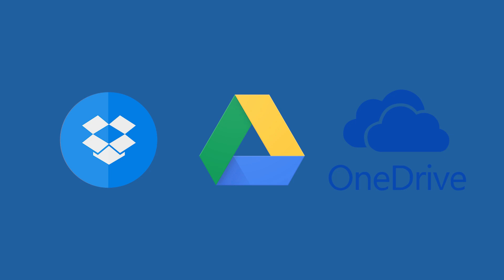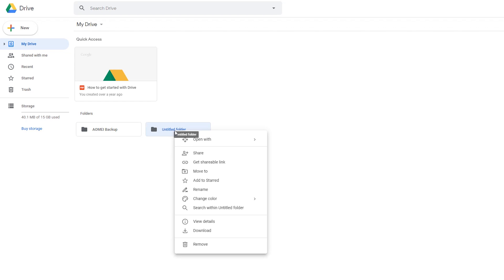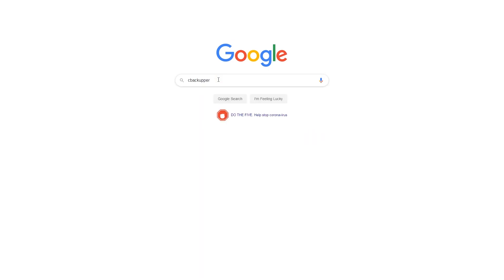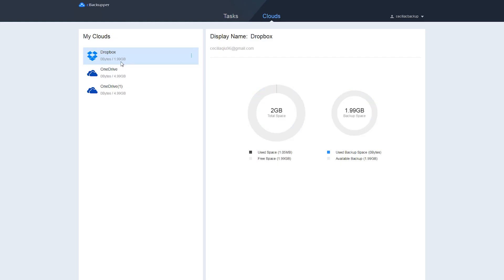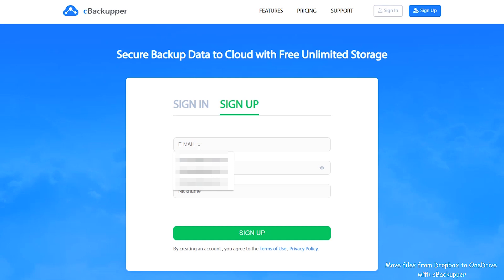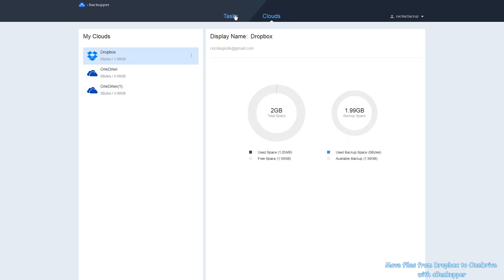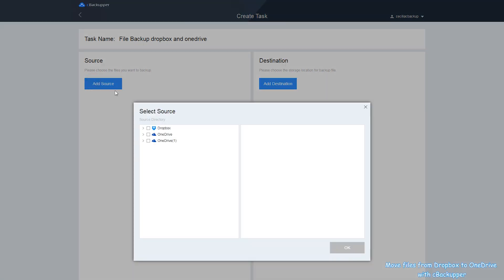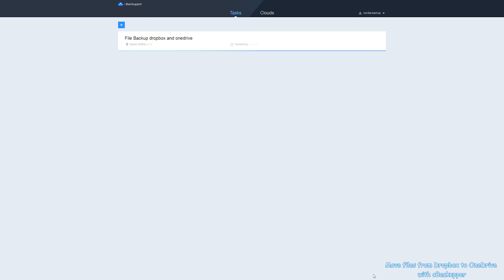DropBox to OneDrive to Google Drive|Move Files between Clouds Storage Directly and Easily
It is natural that we sometimes want to transfer files between various cloud storage or different accounts of one cloud storage for some reason.
As we all know, one traditional but feasible way to move files between clouds is to download files from cloud storage to the local computer, then, re-upload these files to another cloud storage. Actually, migrating files from one cloud storage provider to another don’t have to be nearly as tedious as the above method, a cloud to cloud backup services like cBackupper can help you achieve it easily.
With cBackupper you can move files between the cloud storage you have added directly and easily.